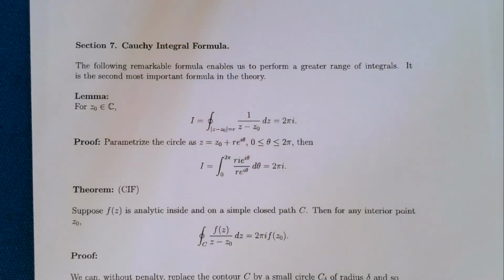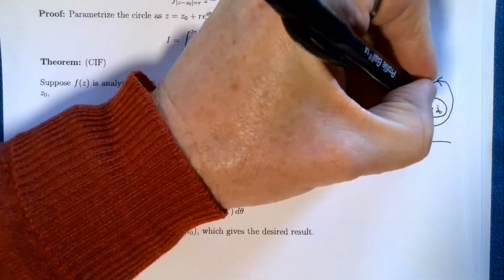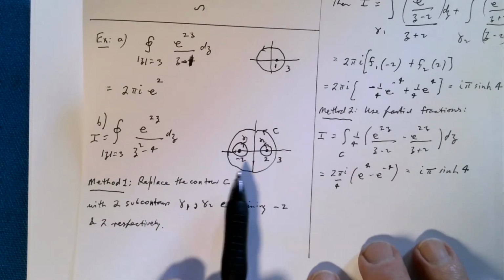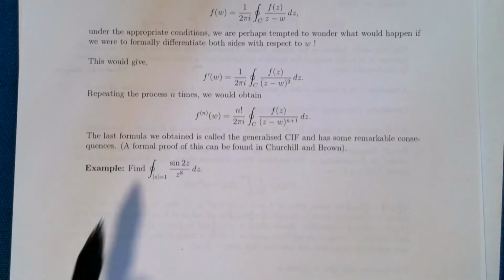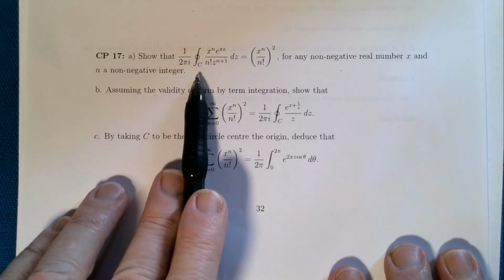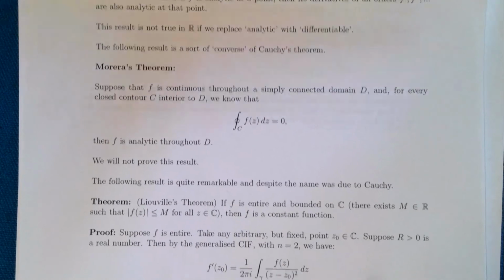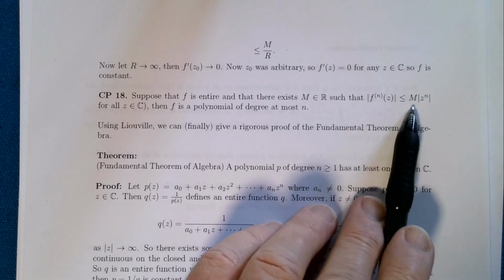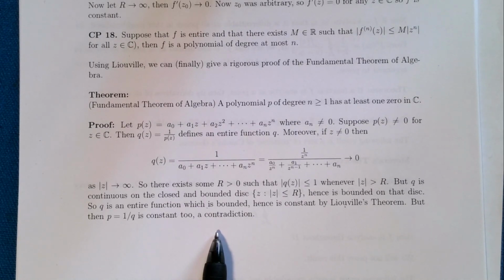Journey into Complex Analysis: Section 7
Cauchy Integral Formulae and some implications.